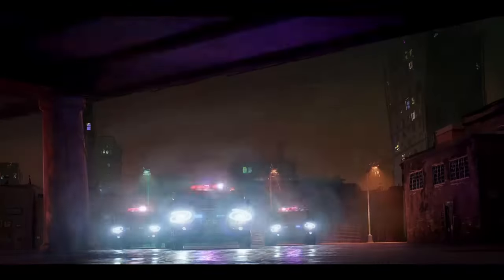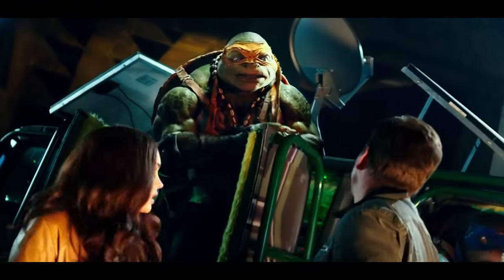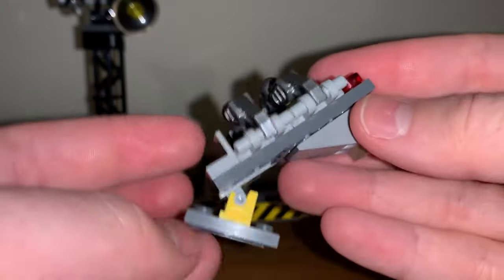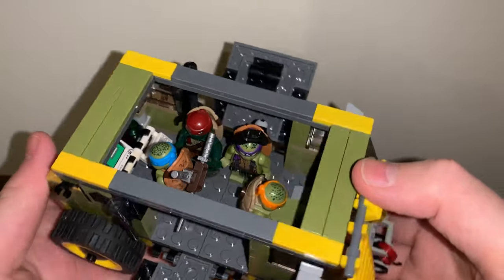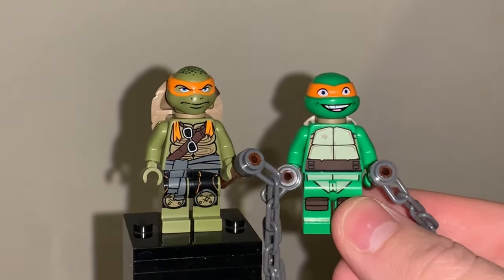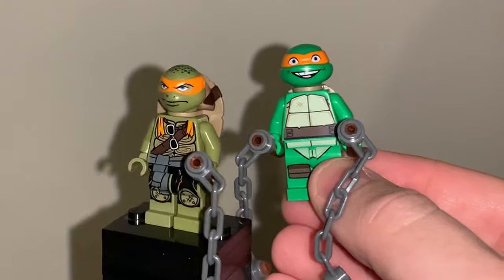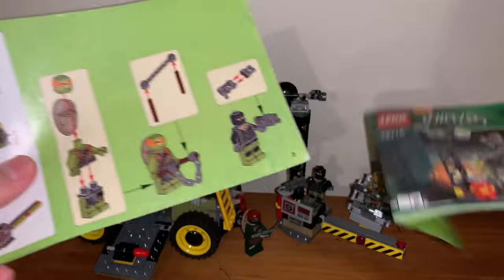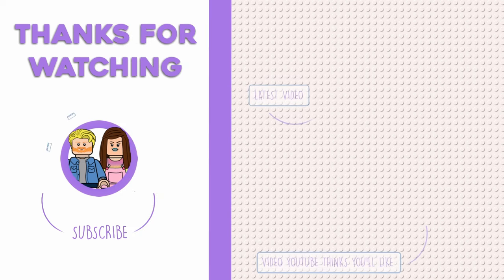Oh These Guys are Scary - LEGO TMNT : Teenage Mutant Ninja Turtles 2014 Turtle Van Takedown (79115)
Now a set based on the movie from 2014, this is the Ninja Turtles Turtle Van Takedown which featured the only way to get Michelangelo based on his movie appearance.

Its strange to have this seen as how the van doesn't appear in the movie until the very end and even in the sequel the van ended up seeing a redesign that doesn't match this either. Regardless, you want to have the van to fit all the turtles so thankful we still have it.

It's solid, its funky but it doesn't offer a whole lot on the inside which is the same problem actually with the cartoon styled vehicle.

INTRO - 00:00
Ninja Turtles Movie Release - 00:20
Set Overview - 00:50
Why This Set? - 00:57
Footclan Checkpoint - 01:30
Turtle Van - 02:25
MINIFIGURES - Michelangelo - 03:43
MINIFIGURES - Raphael - 04:55
MINIFIGURES - Vern - 06:14
MINIFIGURES - Foot Soldier - 06:38
Instructions -  07:08
OUTRO - 07:35